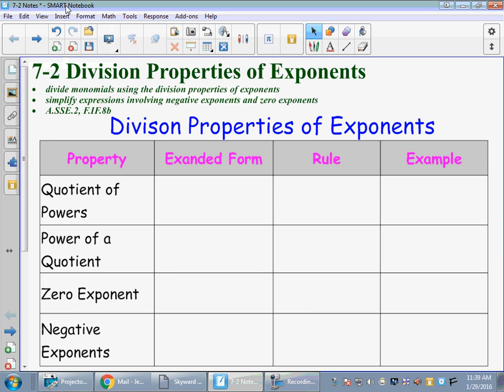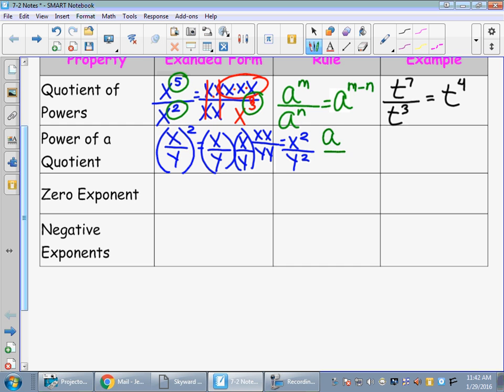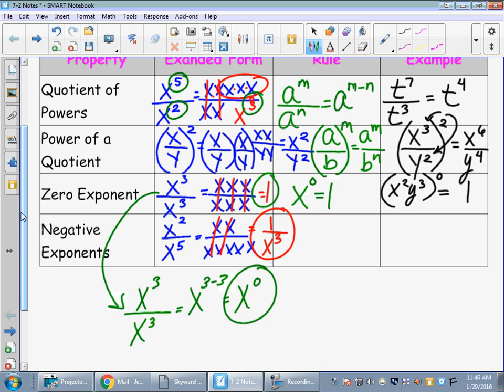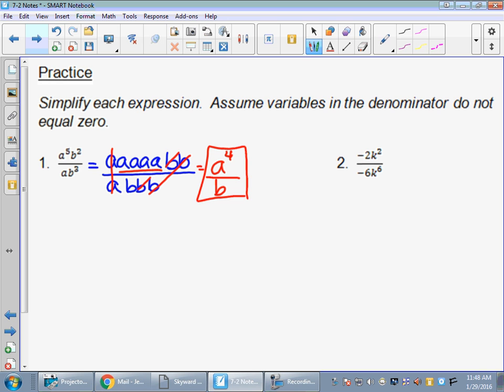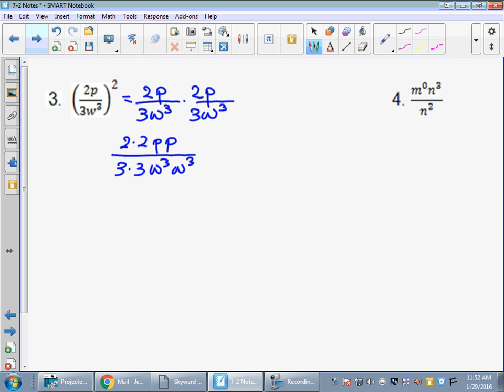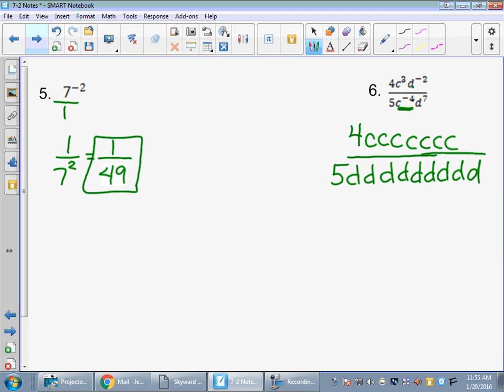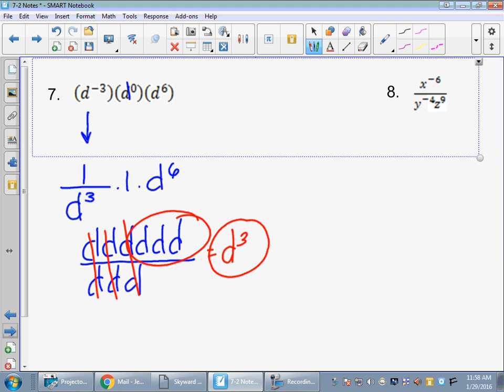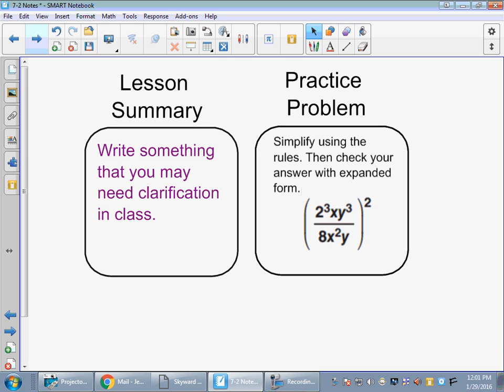7 2 Notes